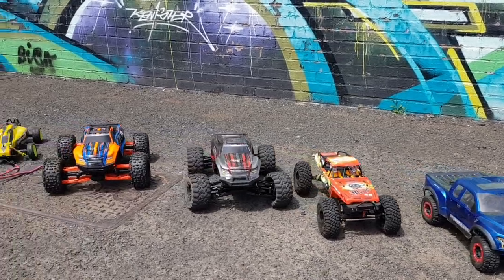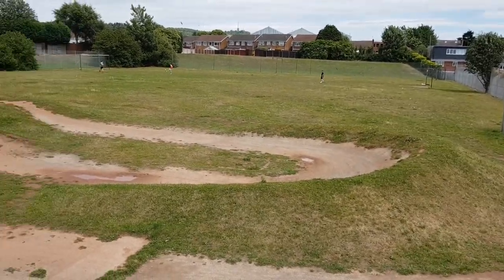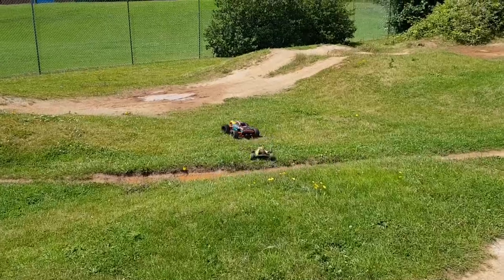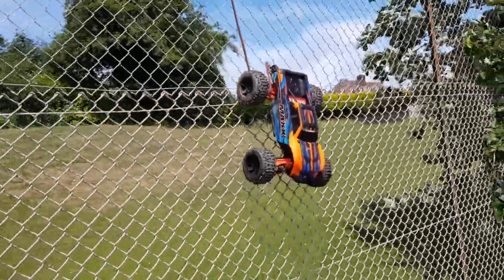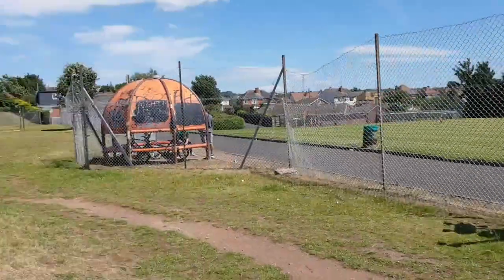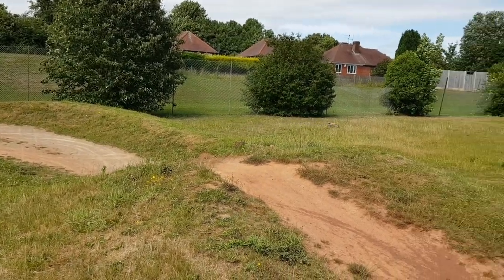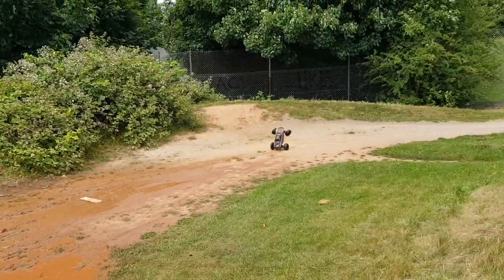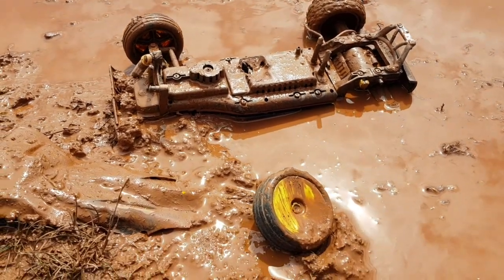TRAXXAS MAXX TRUCK VS TOY GRADE BUGGY!!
What a great day out with the Traxxas Maxx trucks by far my favourite basher truck to date, it takes a beating and keeps going, how about that fence jump to roof WOW!!